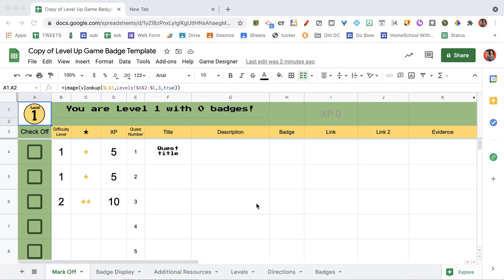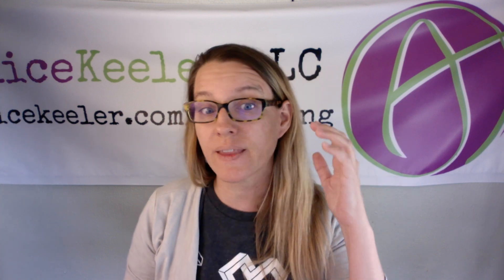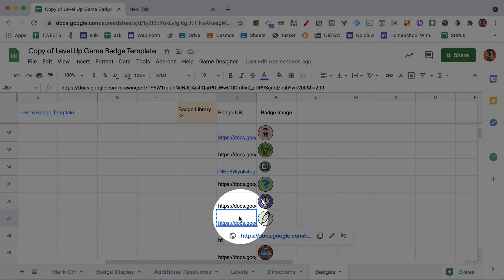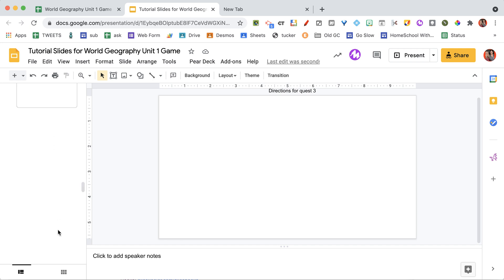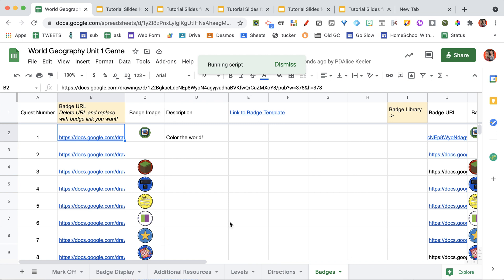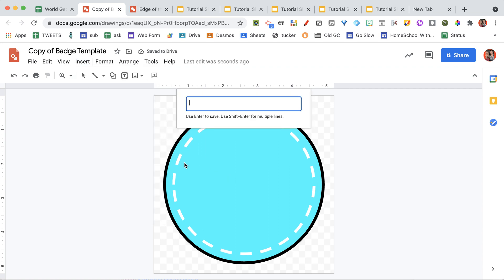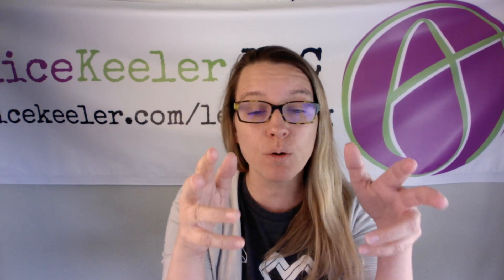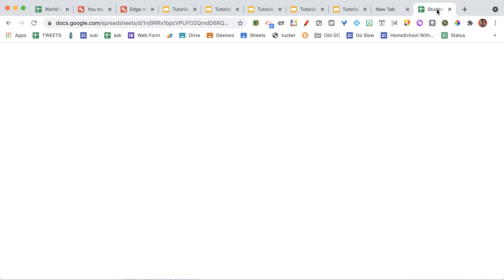Free Gamification Badge Game Template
Use to create a choice board with level up and badges for students.